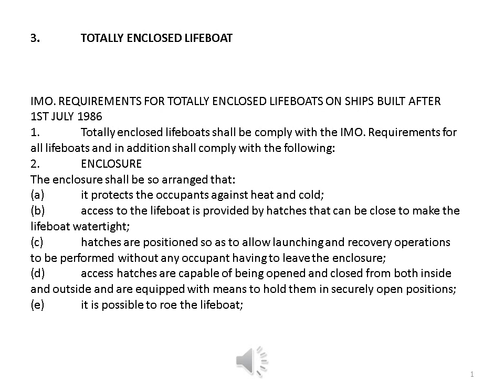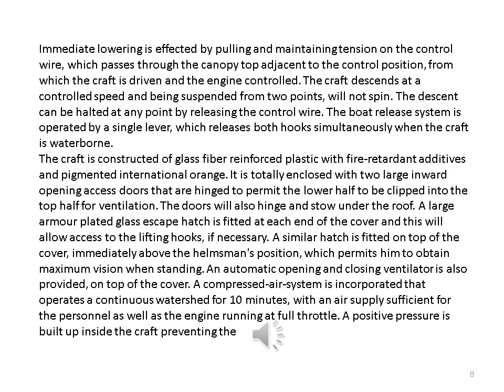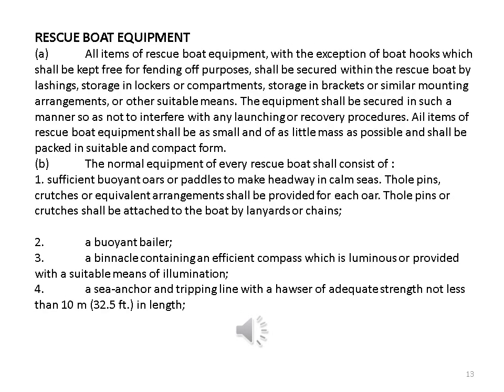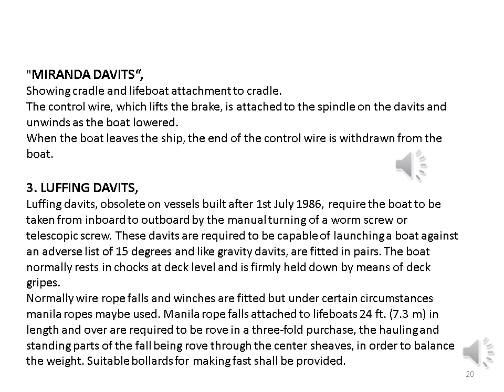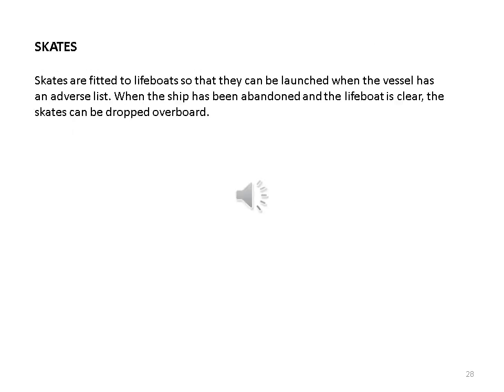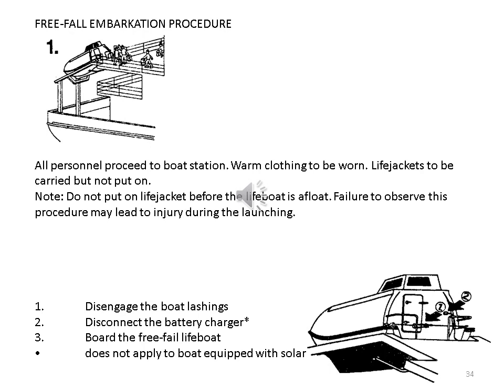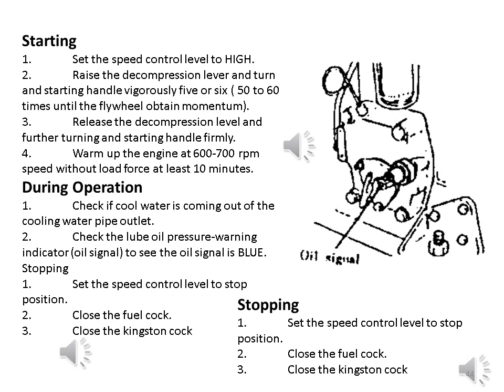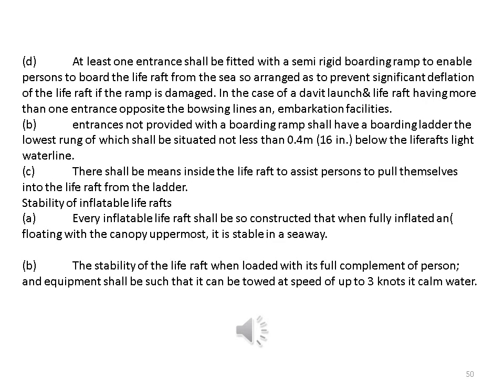STCW course Survival Craft Rescue Boat 3 PSCRB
PSCRB-Visual Communication Helps at Work
Its easier to process a visual than to read the sentence